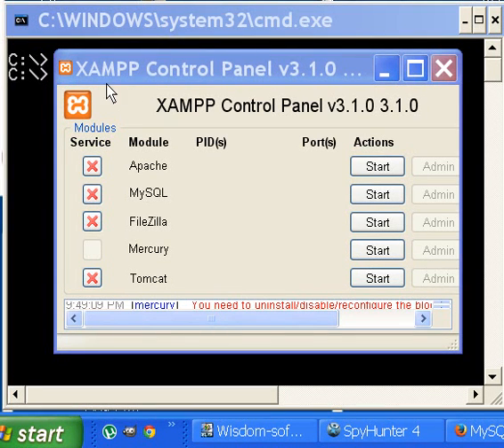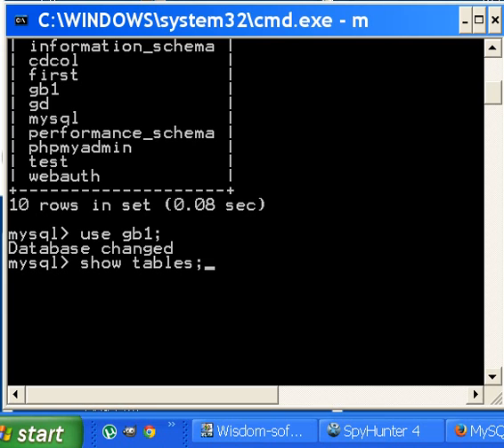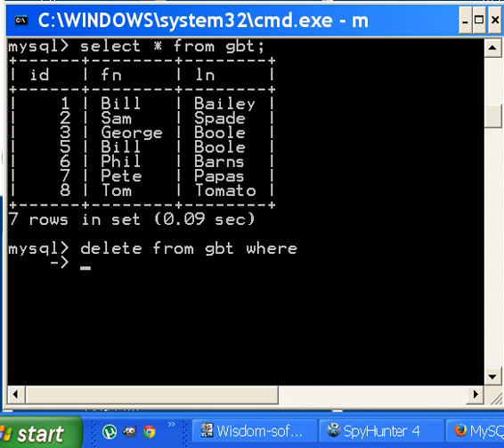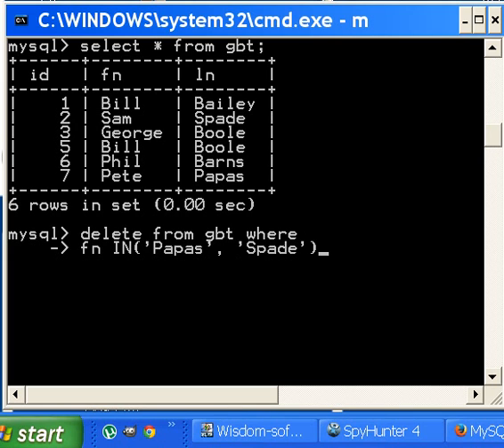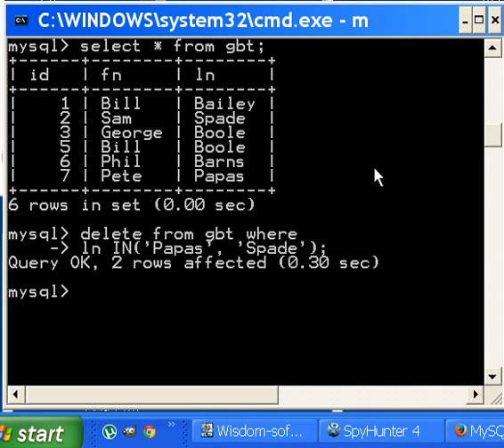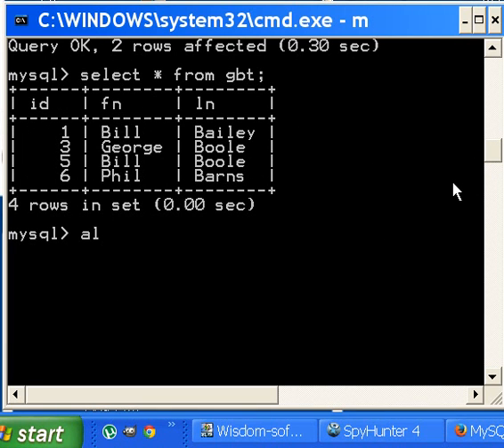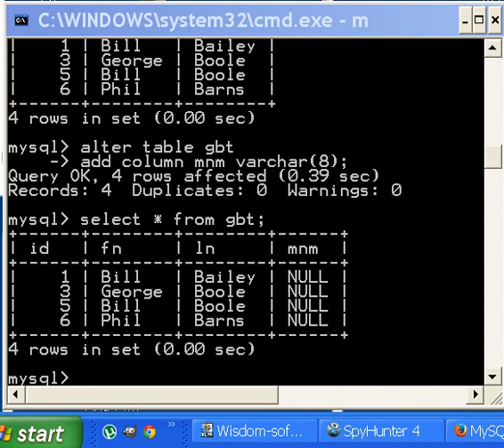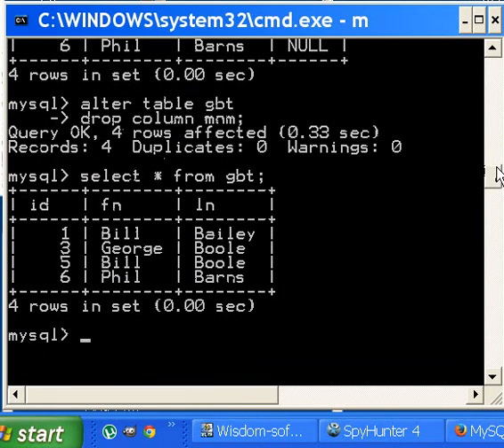MySql Alter Table add, drop columns, Delete with 'IN' clause